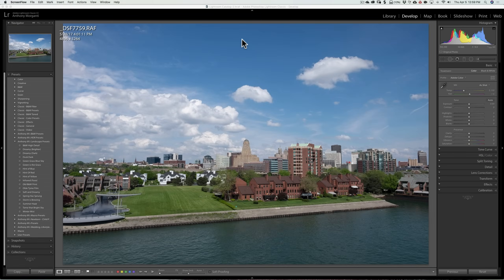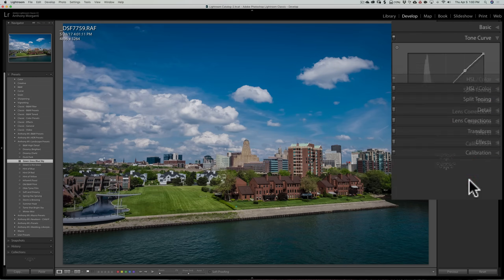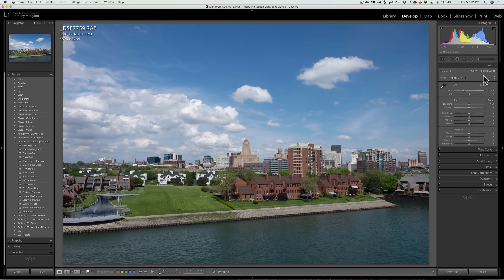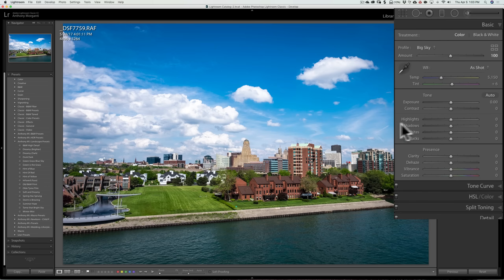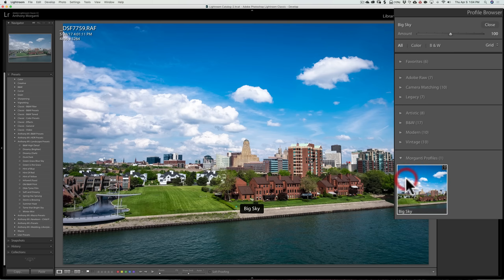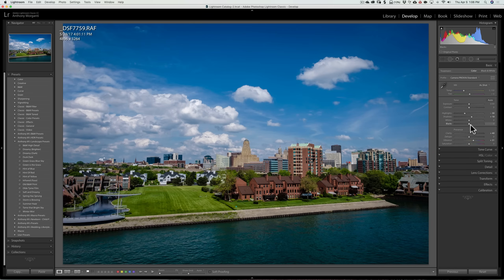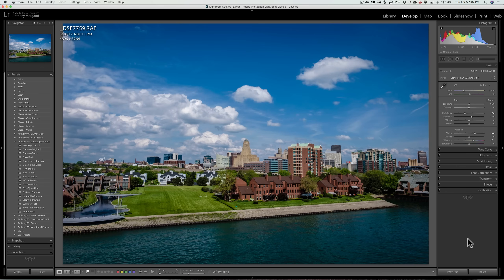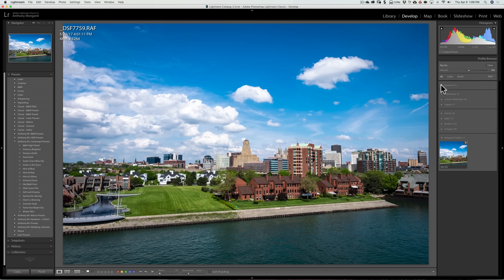Lightroom Presets vs Profiles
Recently, I posted a video where I talk about, and briefly demo, a few of the new features found in version 7.3 of Lightroom Classic CC. Since that video, I've received numerous questions about the new Profiles feature and how it compares or if it even will replace the Presets feature that has been in Lightroom from the beginning. In this video, I attempt to answer those questions.

Please support FREE photography how-to videos. There are numerous ways you can support my free videos and several, won't cost you any money. Click on the link below to find out how you can help: